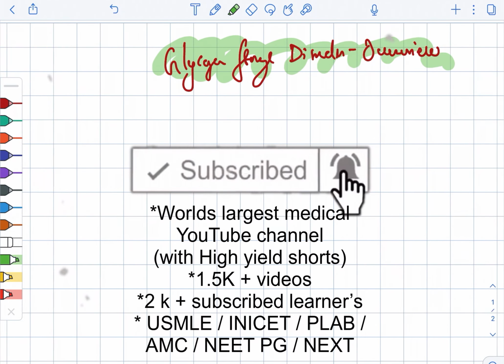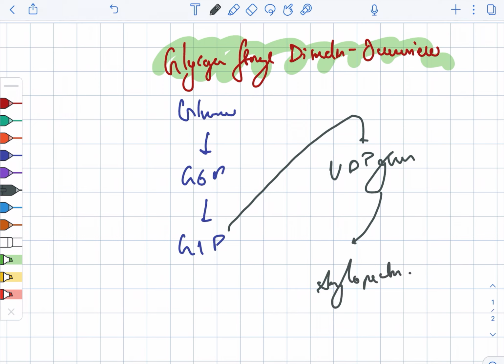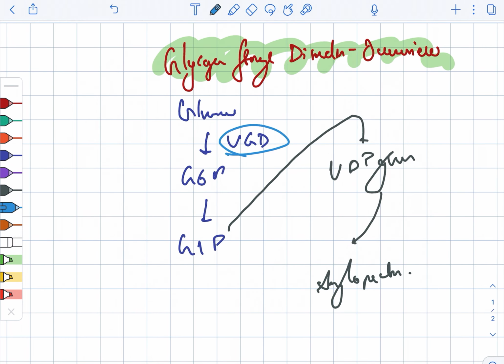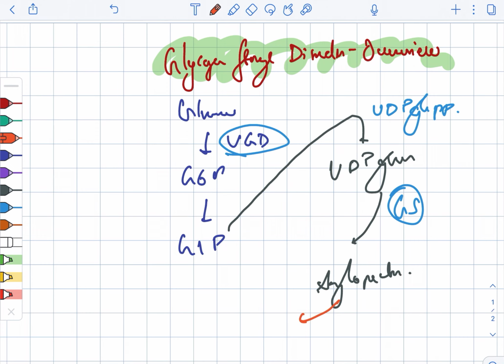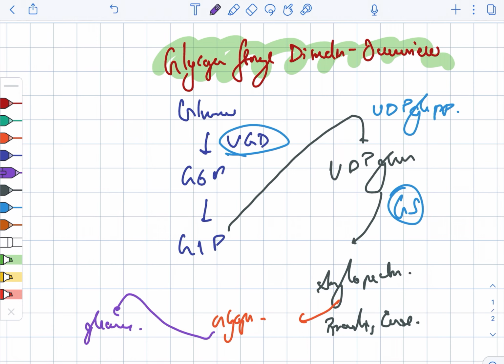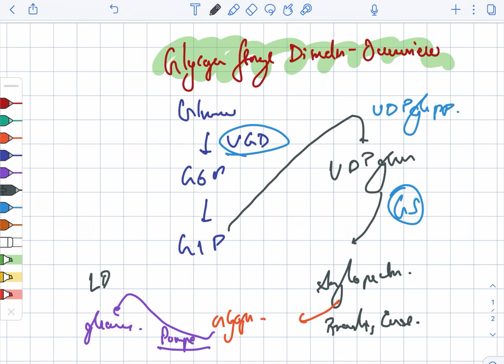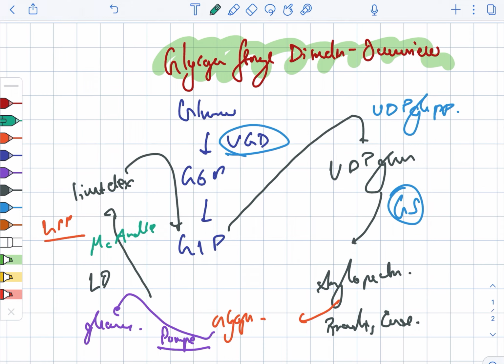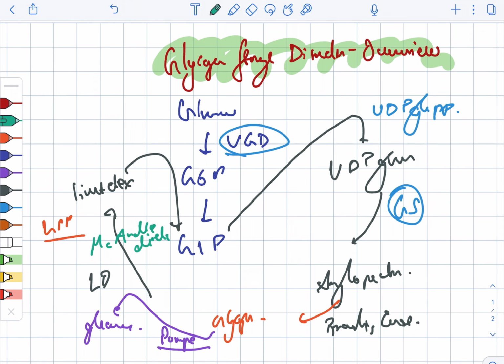Glycogen Storage Diseases - Overview